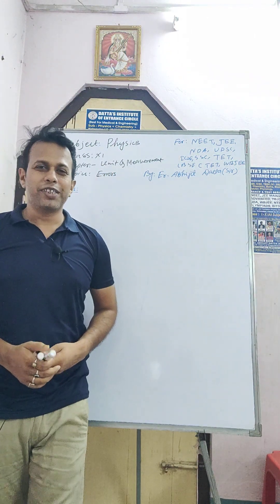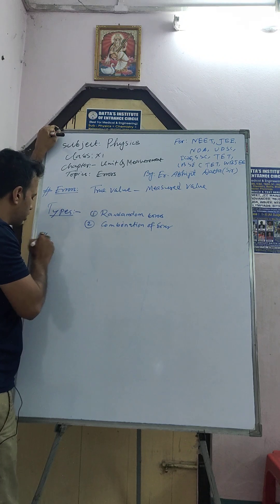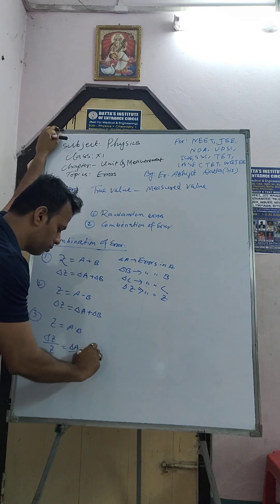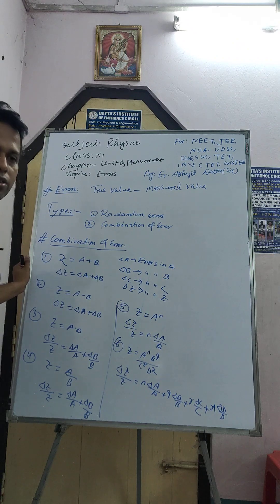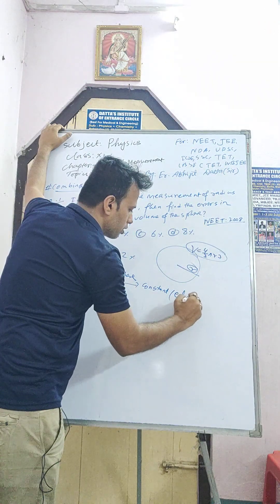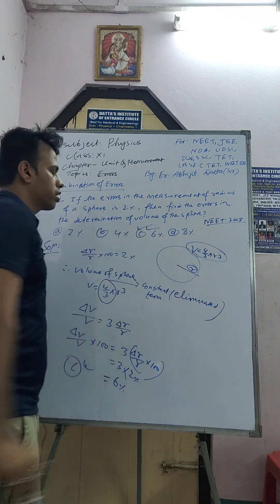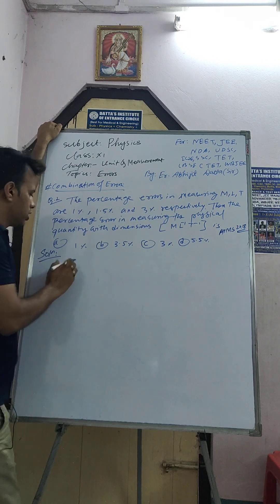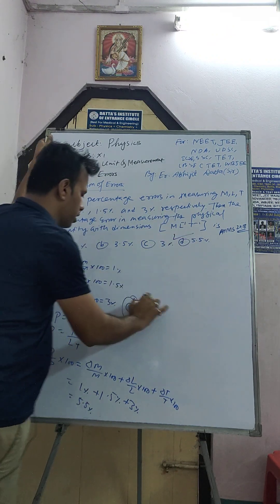Physics class 11 I Chapter 02 I Unit and Measurement I Combination Of Error I NEET I JEE I NTSE